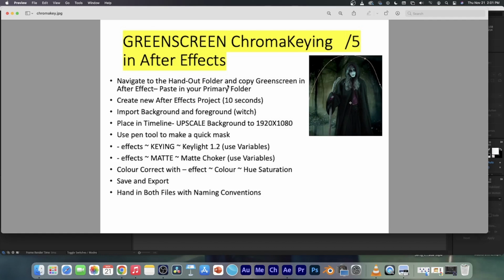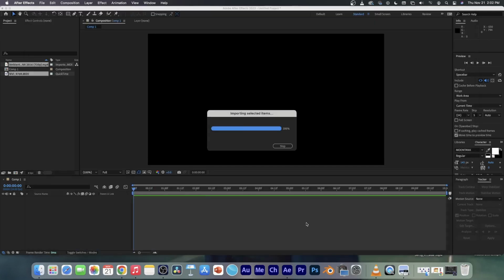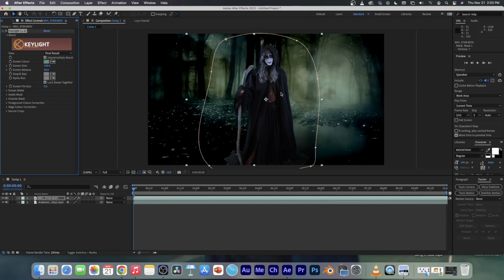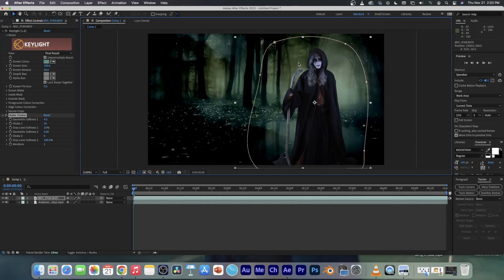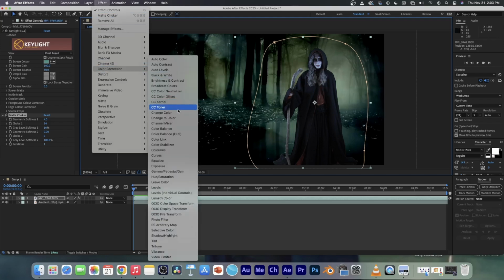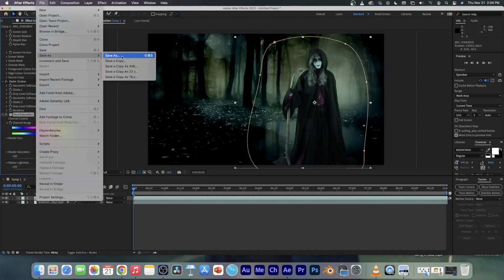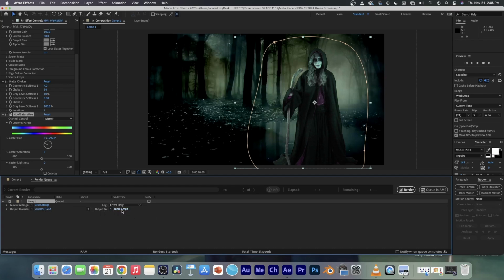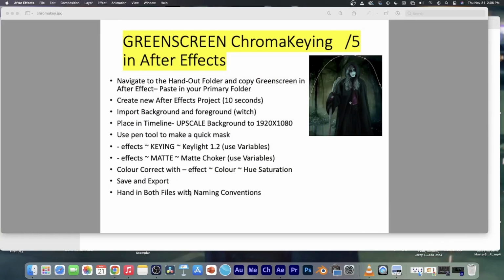AFTER EFFECTS Keylight 1.2 Green Screen